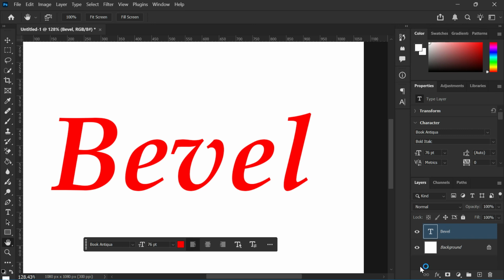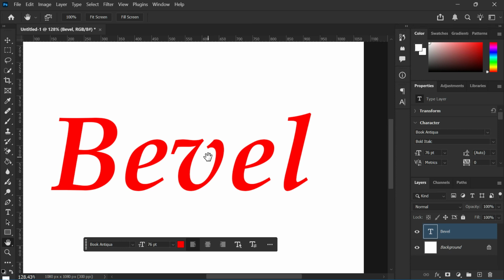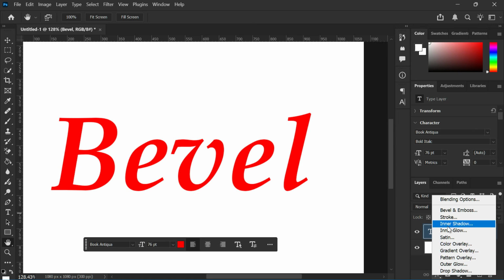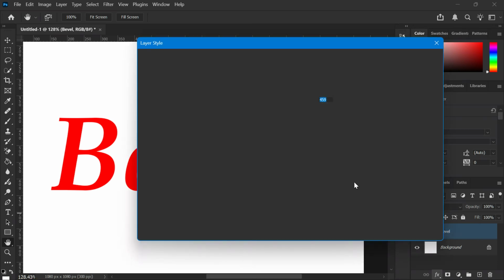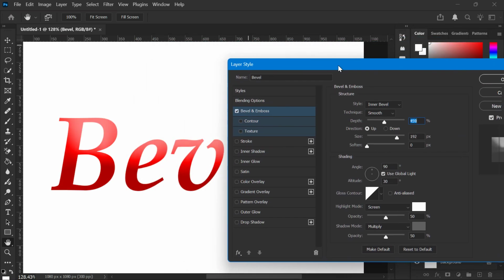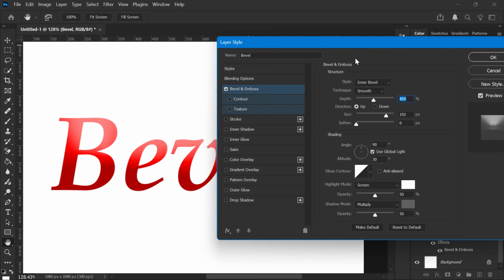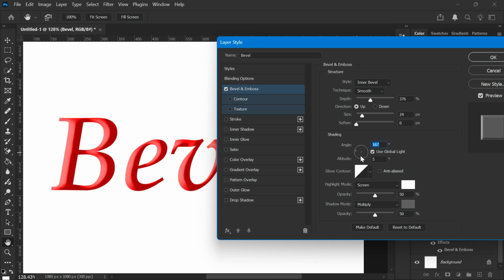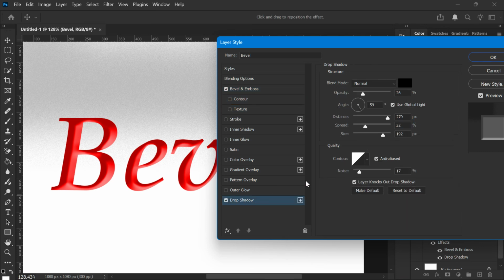How To Make 3D Text In Photoshop (2026 Easy Guide)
Learn the fastest way to create professional 3D text effects in Photoshop using Layer Styles. This tutorial covers beveling, shadows, and gradients for a realistic look.

Timestamps
0:00 Intro
0:22 Creating and choosing your font
0:56 Accessing the Layer Style menu
1:23 Adjusting Bevel and Emboss settings
2:01 Adding Drop Shadow and Inner Shadow

Photoshop, 3D Text, Graphic Design, Text Effects, Photoshop Tutorial, Adobe Photoshop, Typography, Design Tips, Layer Styles, Bevel and Emboss, Thumbnail Design, Creative Suite, Photo Editing, 2026 Guide